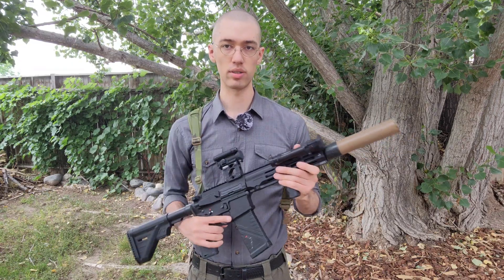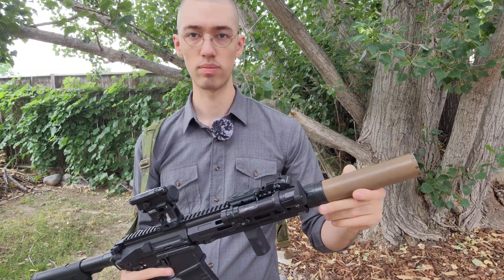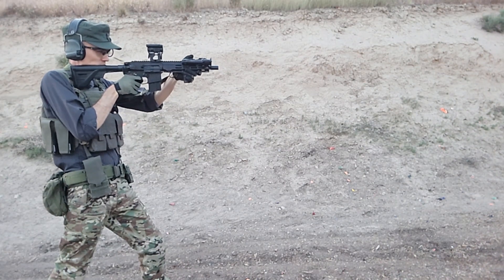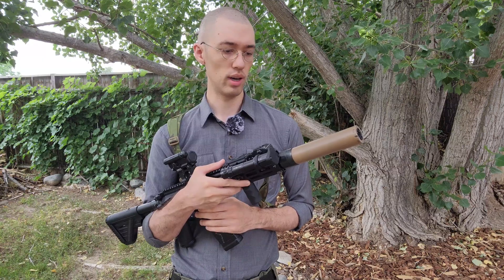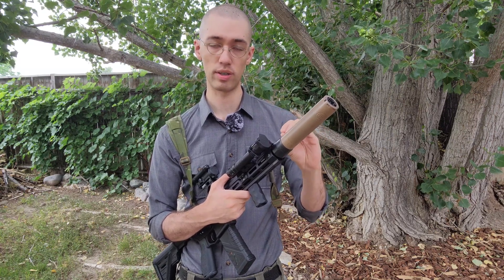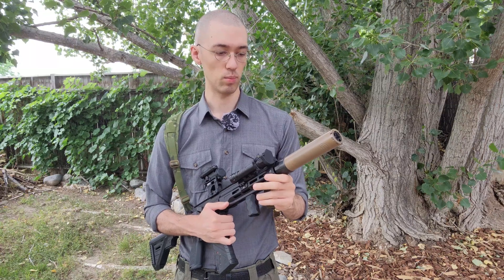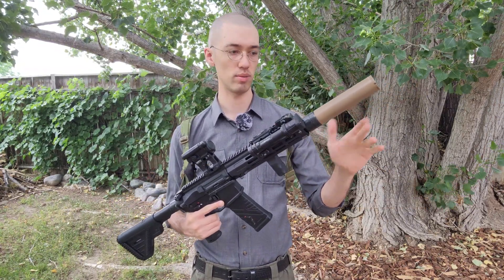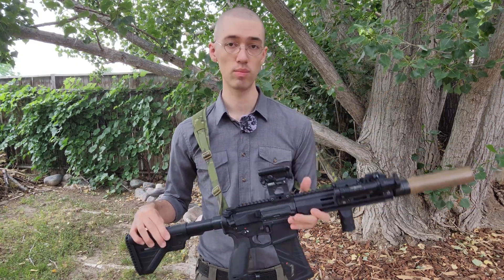Understanding Titanium Suppressor Muzzle Spark/Flash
Explaining why titanium suppressors are susceptible to muzzle sparking, and factors in their construction that can contribute to this being better or worse on some titanium cans compared to others.